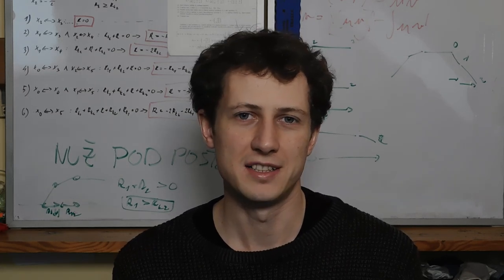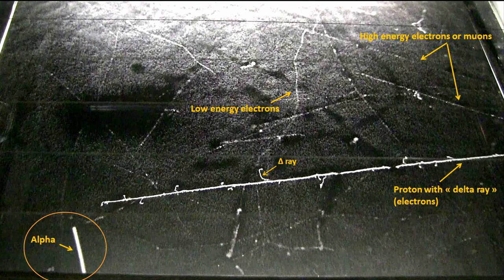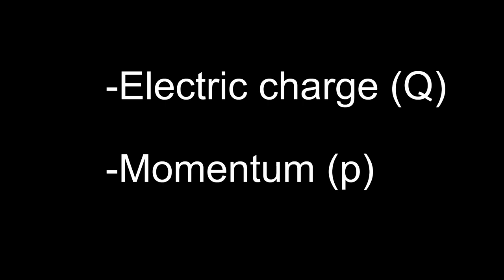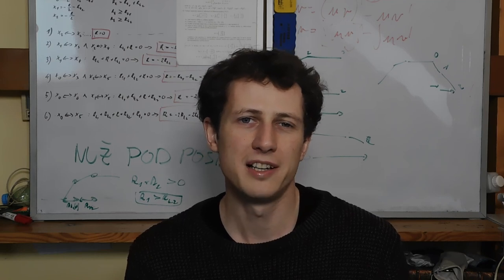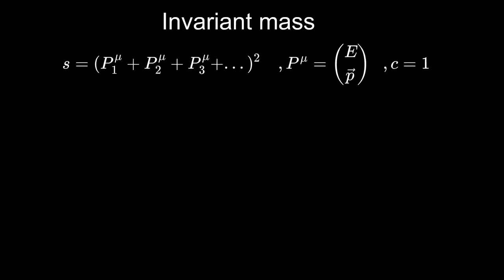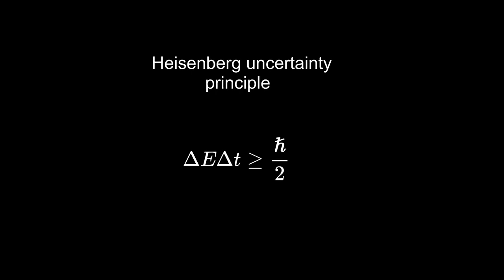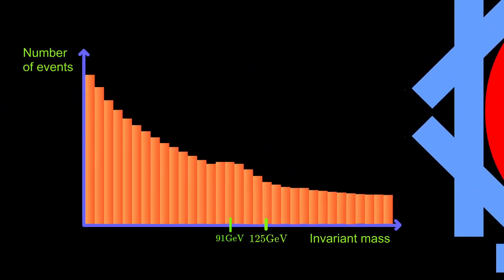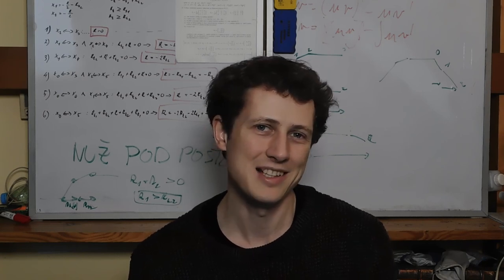What We REALLY See at Particle Detectors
Since the era of particle colliders, physicists claim to have discovered many different types of elementary particles and with the latest discovery of the Higgs boson in 2012 at the Large Hadron Collider (LHC) the standard model of particle physics is complete. The lifespan of such exotic particles however is in the order of 10^(-25) seconds which is a much smaller time interval humanity measured so far. What gives the physicists the right to claim they have discovered such particles? In this video, I am going to talk about how such particles are detected and what it truly means when physicists say they detected a new particle.

Image by  Freepik -microscope